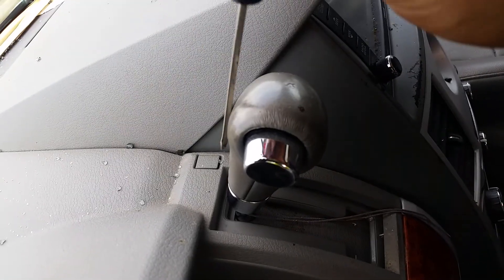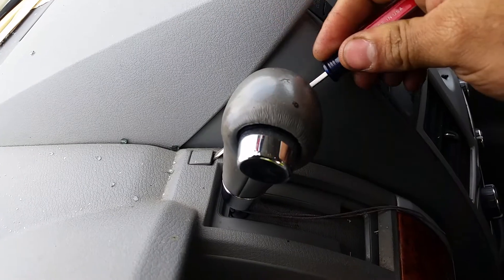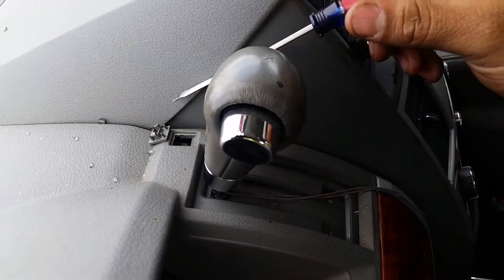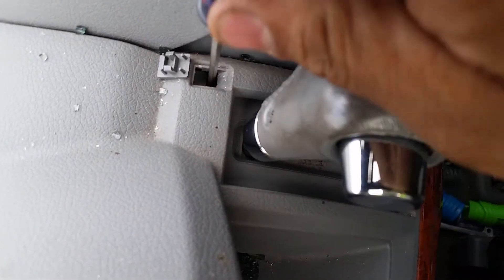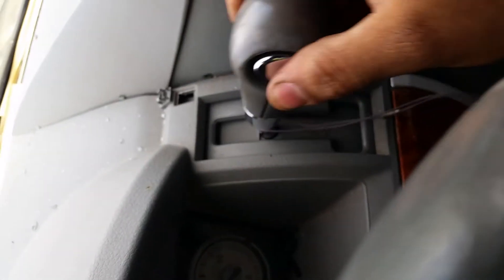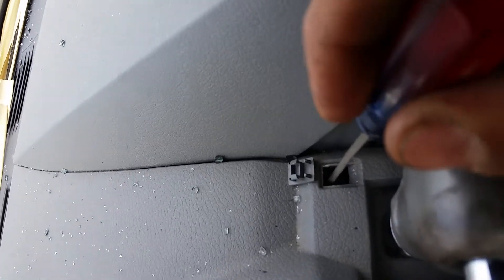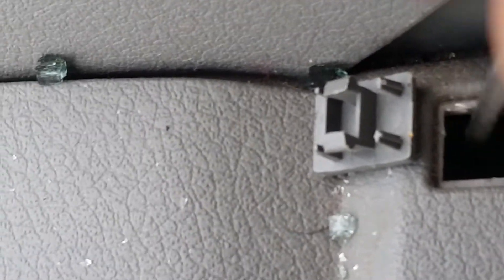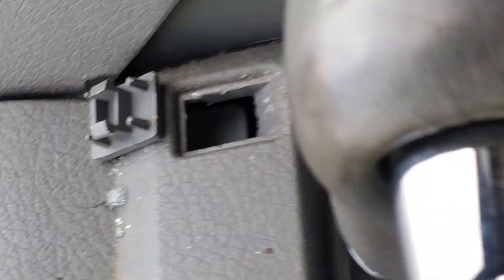How to get a 2008 Chrysler Town & Country into neutral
How to get a 2008 Chrysler Town & Country into neutral Checkout more of my videos.